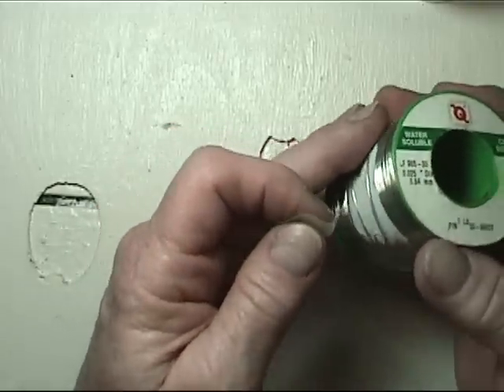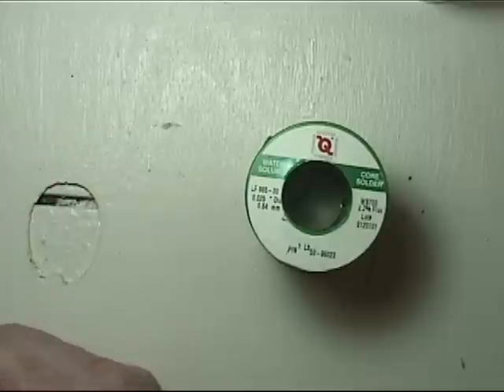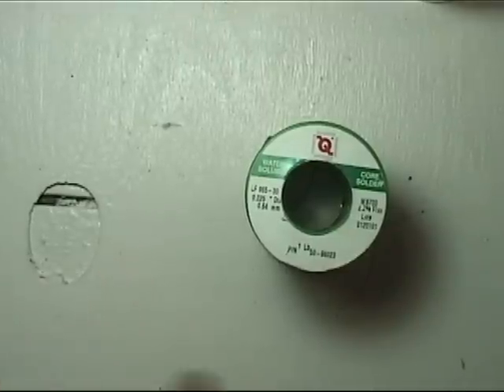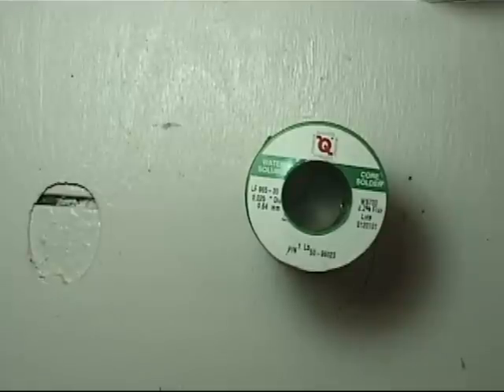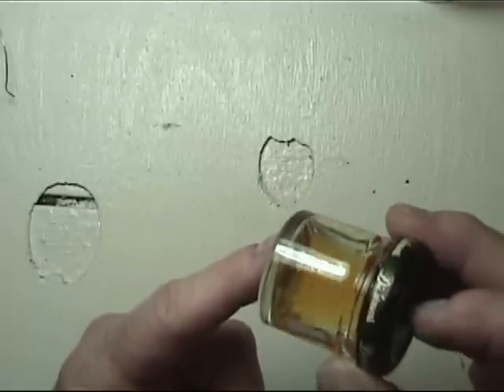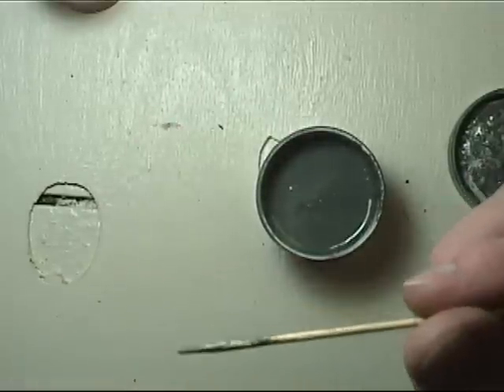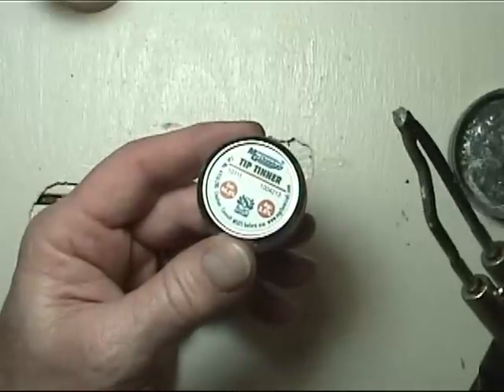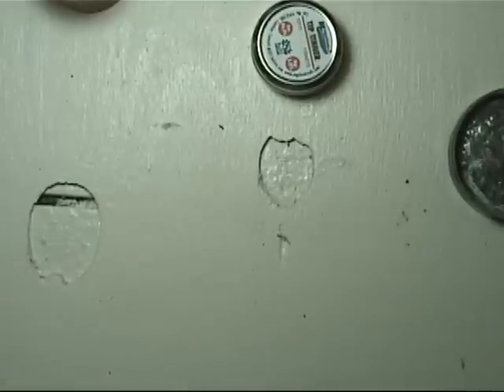Model Railroad Soldering - #1 Solder.mp4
For model railroaders: solders, fluxes, how to removed excess solder, how to tin a soldering iron